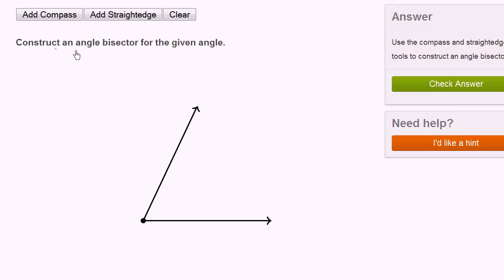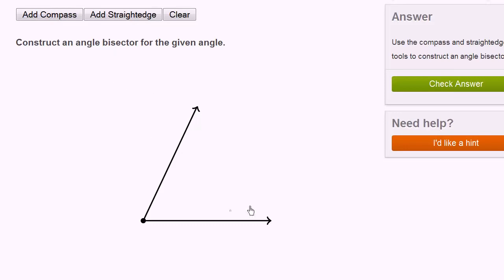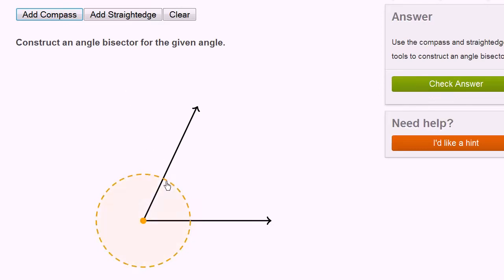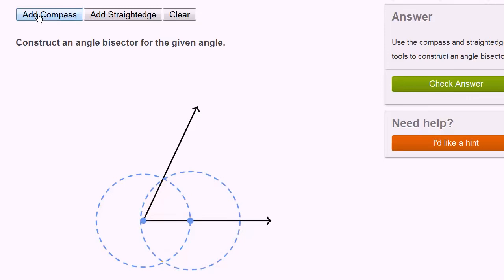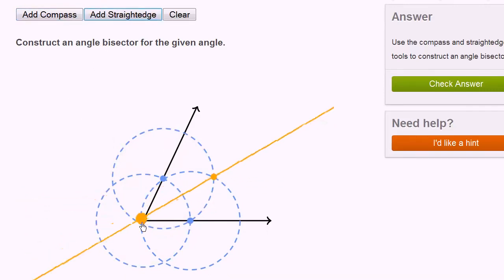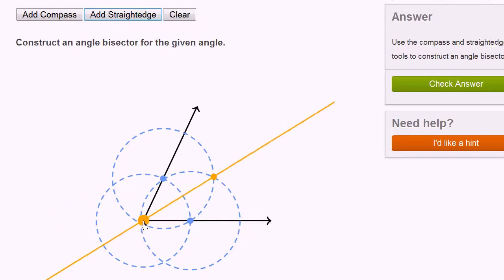Math High school geometry - Geometric constructions angle bisector